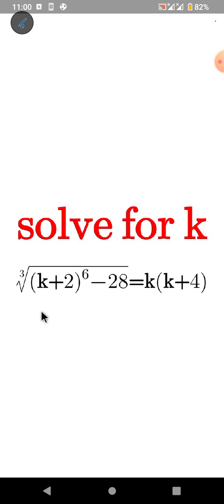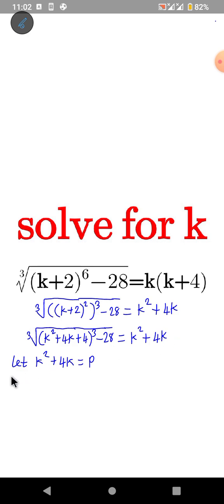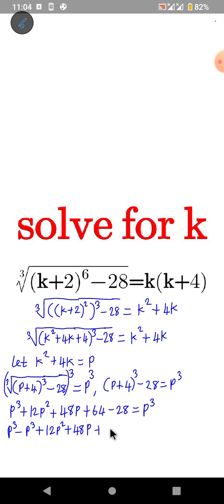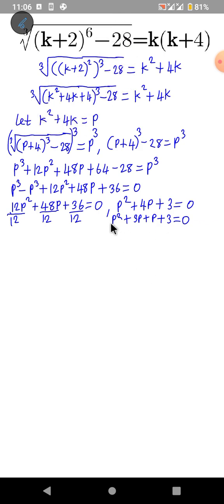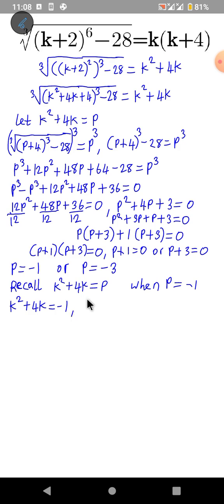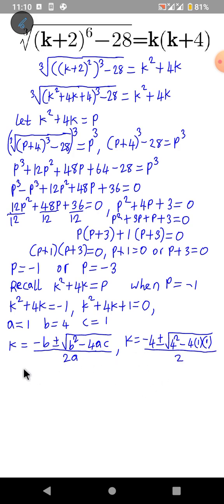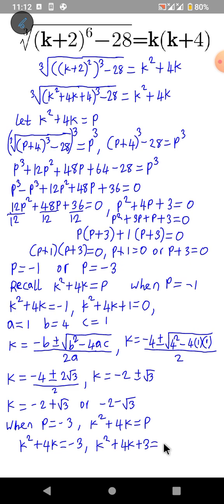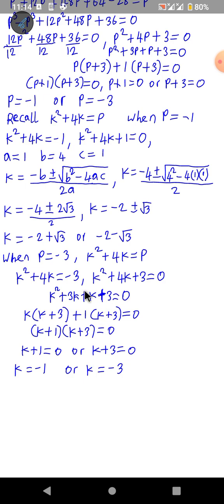ADVANCED OLYMPIAD ALGEBRAIC EQUATION